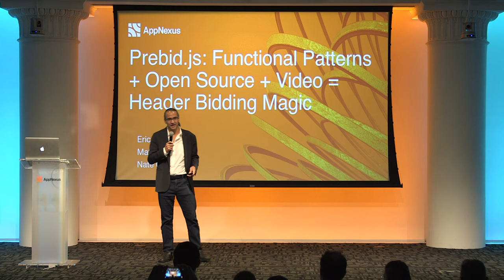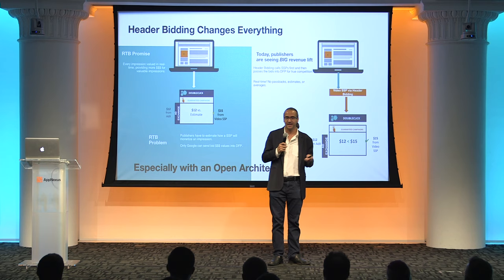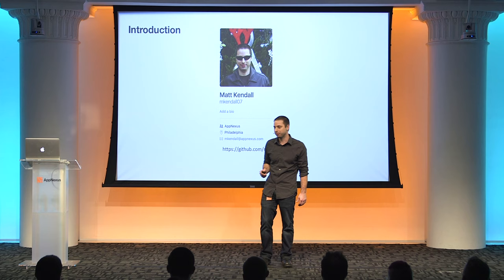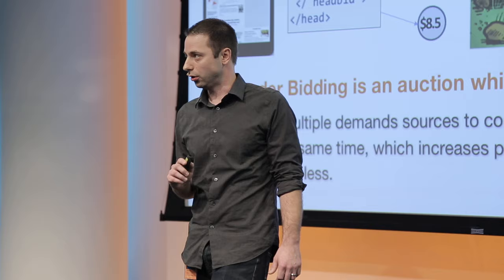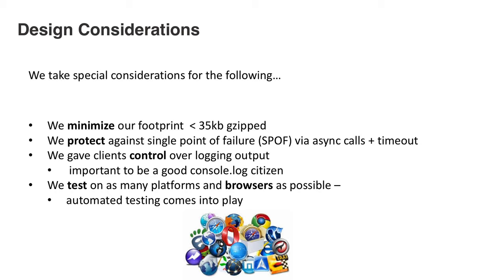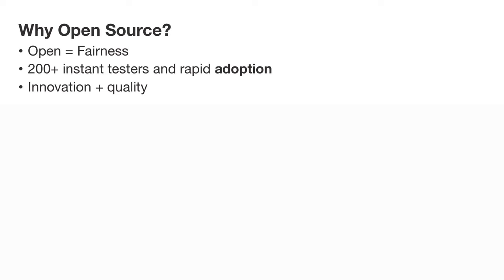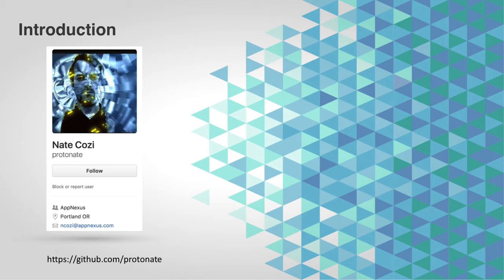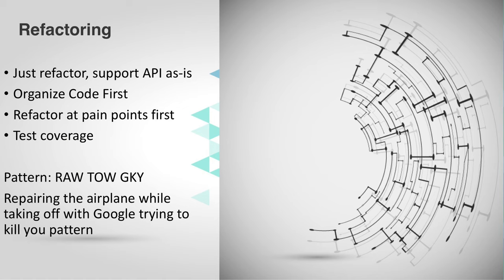Prebid.js: Functional Patterns + Open Source + Video = Header Bidding Magic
Dive deeper into header bidding as we explore the technology behind the creation of Prebid.js - a growing open source project built for the modern web. Utilizing ES6 and functional programming, this performant, distributed and functional JS library is used by websites of all sizes to drive revenue. This talk will include live demos of prebid for display and video.

Hosted at AppNexus by our SVP of Video Technology, Eric Hoffert, please join Engineering Manager Matt Kendall and contributing engineers on March 7 to learn about the Prebid.js community and the latest capability expansion – Prebid video.